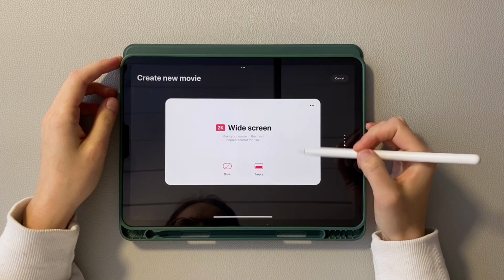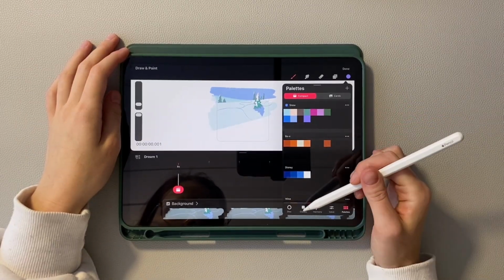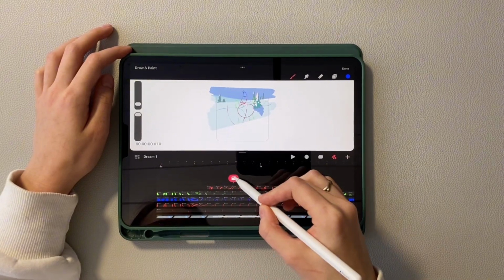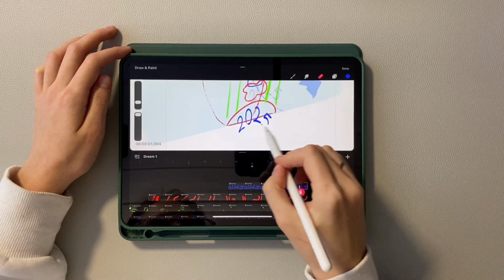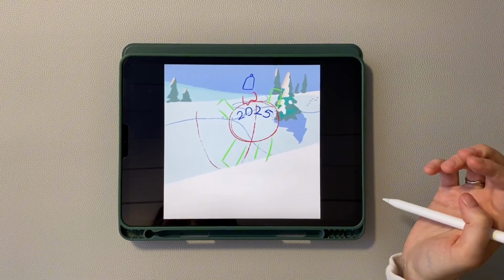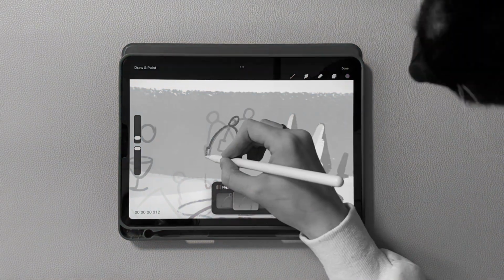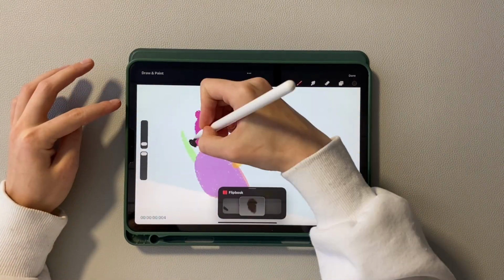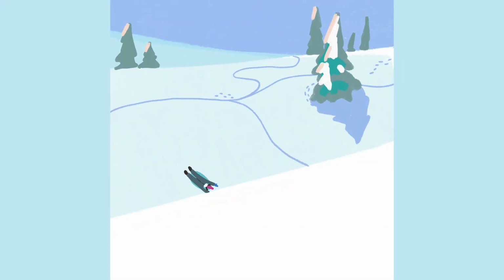Holiday Thrills: Creating a Dynamic Tubing Scene for New Year's Eve in Procreate Dreams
Guys, here comes the New Year's edition! Today we will draw a dynamic animation of a person riding a tube. I have a blank for the background. In this video we will focus on creating a draft for the animation.

I draw in Procreate Dreams, but you can repeat this in any suitable program for frame by frame animation.

By the way, tag me on Instagram if you post your work on any of my lessons! See you there!

Timecodes:
0:00 Introduction
0:08 Create a file
0:21 Place a background
0:31 Drawing a path
0:46 Animate a tubing
2:59 Preview
3:06 Draft for the cap
4:32 Preview
4:45 Animation of arms and legs
5:57 Preview
6:01 Animation of hair
6:39 Preview
6:42 Animation of hair 2025
7:30 Preview
7:34 Animation of glass
8:05 Final draft
8:08 Clean Up stage
9:15 Final preview